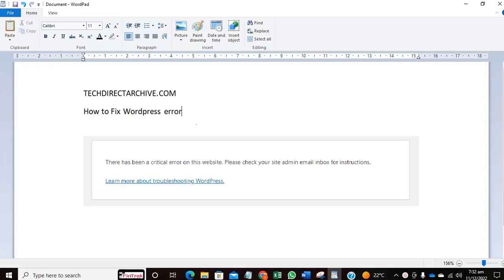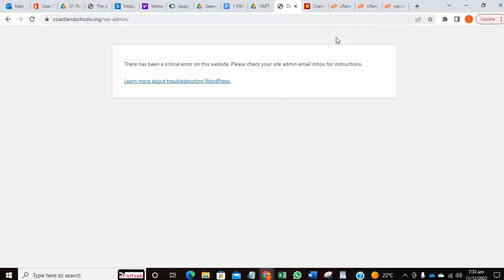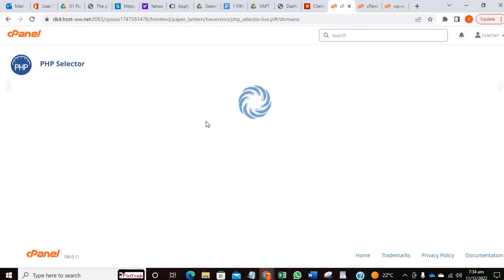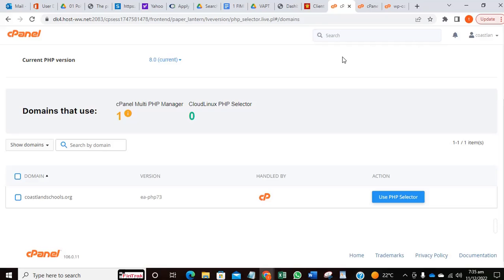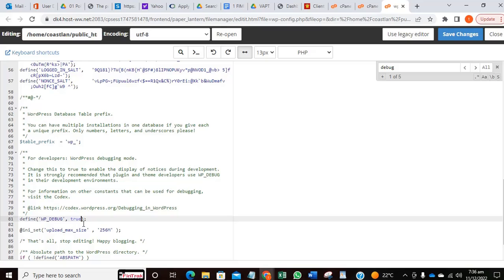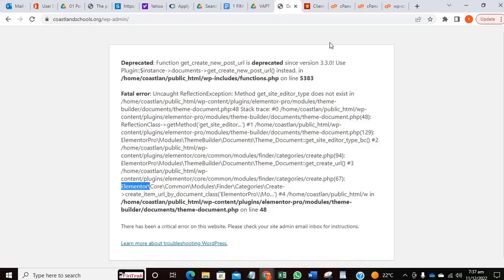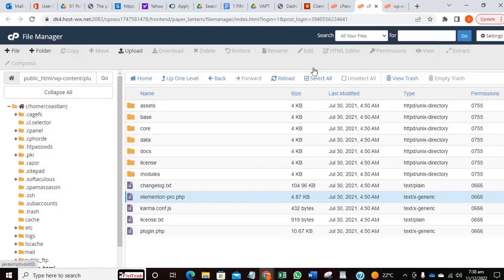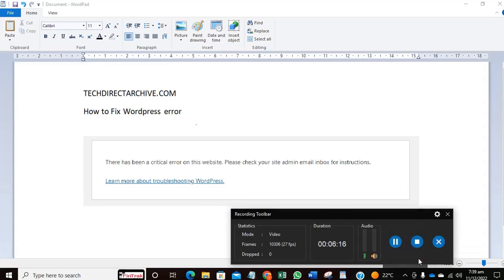Fx there has been a critical error on this WordPress website, please check your site admin email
WordPress users usually experienced this error: “There has been a critical error on your website. Please check your site admin email inbox for instructions.” This error usually displays when you are trying to access the WordPress admin. The main cause of this error is incompatibility like when the current WordPress version and the plugins are not compatible and this will disrupt the WordPress admin settings.

In this video, I will be showing you how to quickly fix this error. Here is the link to the original blog post